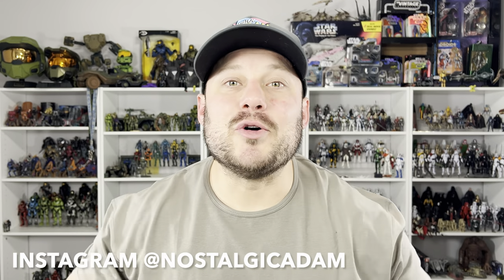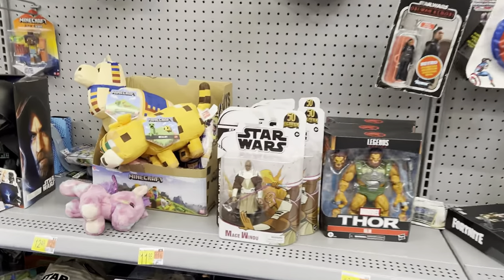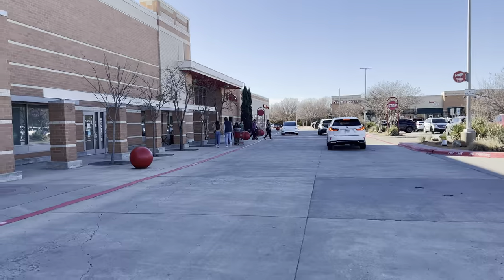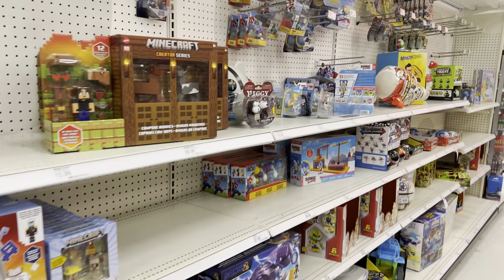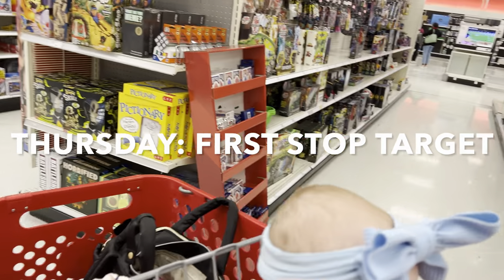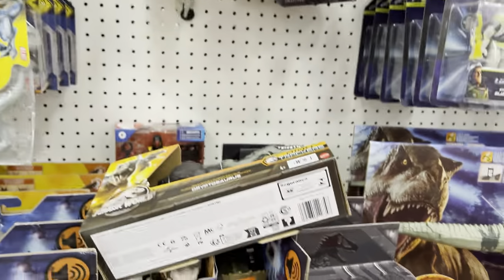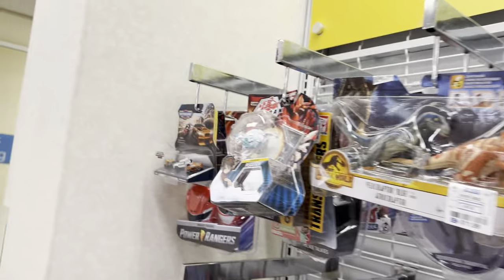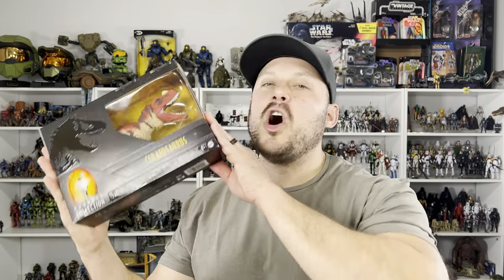Toy Hunting and Clearance deals after Christmas 2022.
I will be sure to upload more as I continue to find new stuff and great deals.